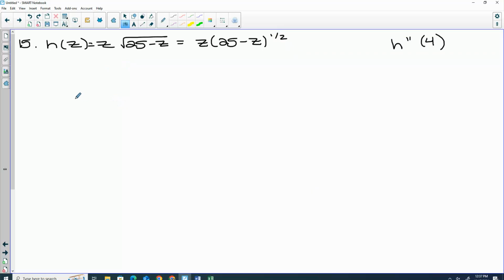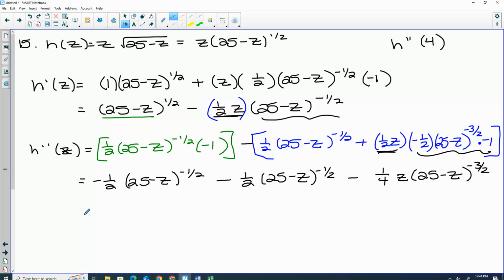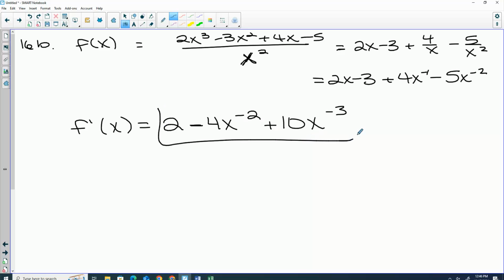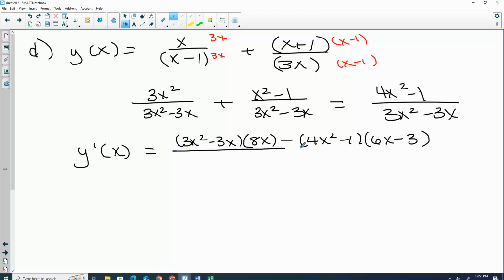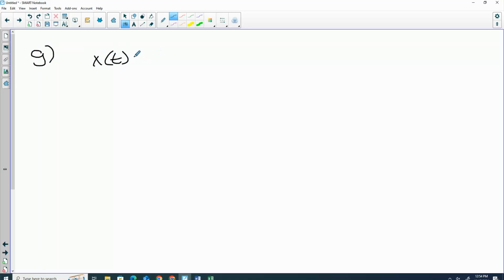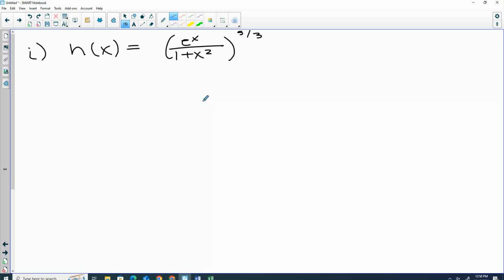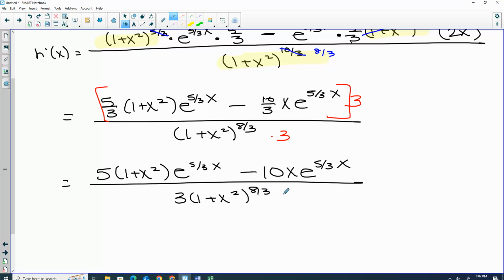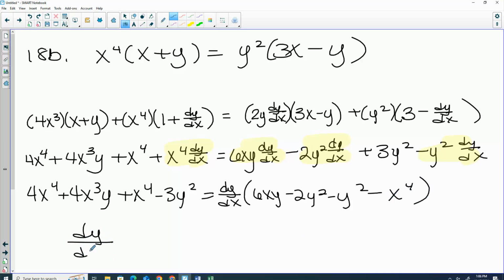Final Review Dec 17